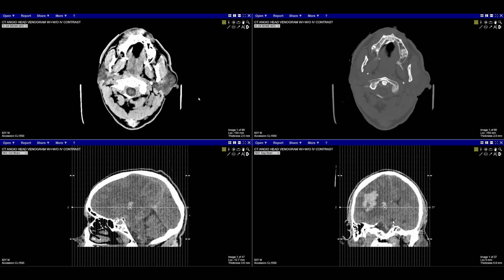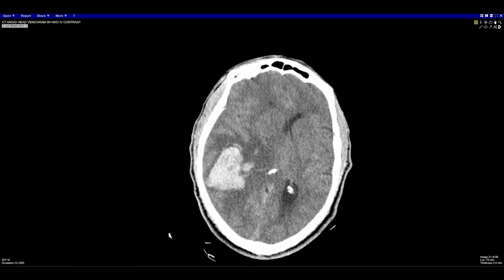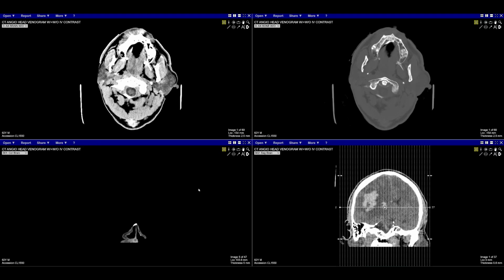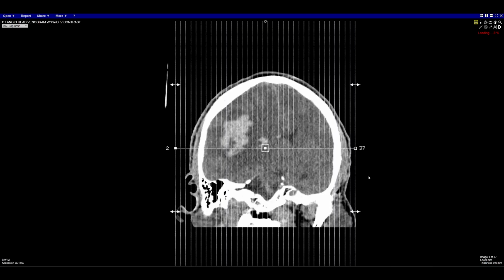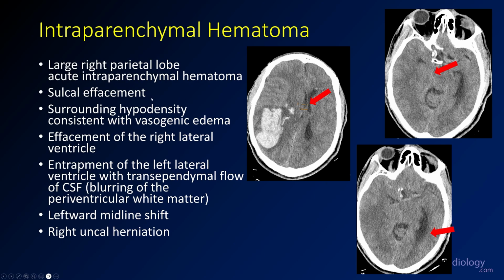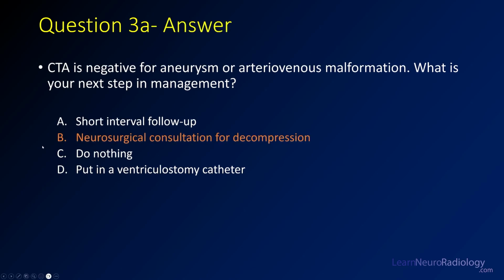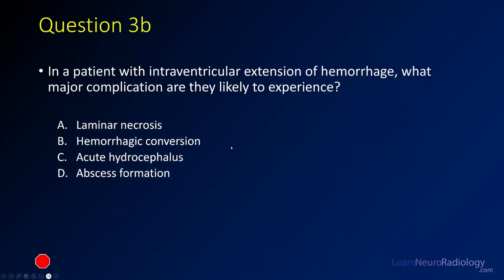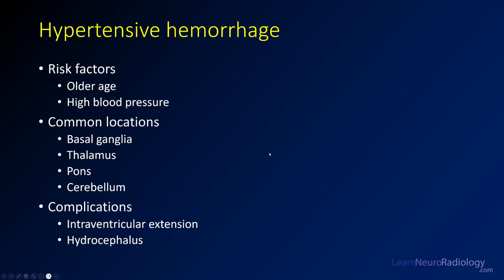Brain imaging course – Unknown case 3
This video is the 3rd unknown case that goes with the brain imaging capstone course.

0:00 Introduction

62 year-old male with new onset of left sided weakness, left facial droop and right eye pain

0:38 Interactive review

In this case, there is a CT showing a large hypderdense hemorrhage in the right parietal lobe. There is a lot of surrounding edema and mass effect, with effacement of the sulci, herniation from right to left, and complete effacement of the right lateral ventricle. The coronal and sagittal view confirm these findings.

This hemorrhage appears to be in the brain parenchyma, and the most common cause of a parenchymal hemorrhage is hypertension. You can also get hemorrhages from other causes such as cerebral amyloid angiopathy.

3:03 Case findings summary

A summary of the imaging findings is reviewed here.

3:36 Interactive question 3a

Vascular imaging in this patient is negative, what is the next step? The next step in this patient is neurosurgical consultation, as the patient is at high risk of herniation and death from the hemorrhage.

4:12 Companion case

This shows a similar case of hypertensive hemorrhage, only in this case there is extension of the hemorrhage into the ventricles, or intraventricular extension.

4:37 Interactive question 3b

What is the major potential complication in this companion case? Because of the intraventricular extension, the patient is at high risk of hydrocephalus, either from outflow obstruction or communicating hydrocephalus.

5:15 Diagnosis and Summary

This is a case of hypertensive hemorrhage. These mostly occur in older patients, with common locations being the thalamus, basal ganglia, pons, and cerebellum. You can get them in the cerebral hemispheres as in this case, although it is less common and you might think of other causes such as venous infarct or cerebral amyloid angiopathy. These cases are extremely common and one of the most common things we see in neuroradiology.

Thanks for tuning in to this case. There are a total of 7 cases you can review on your own at the website and explanations will be posted here. Be sure to check back in for additional videos in the future or check out the website at